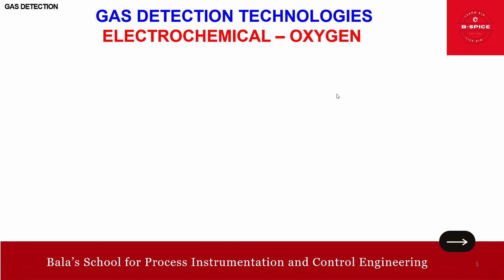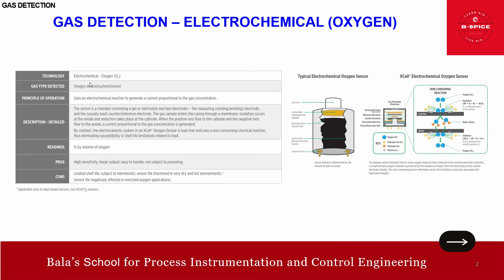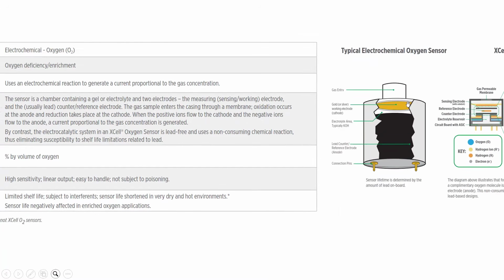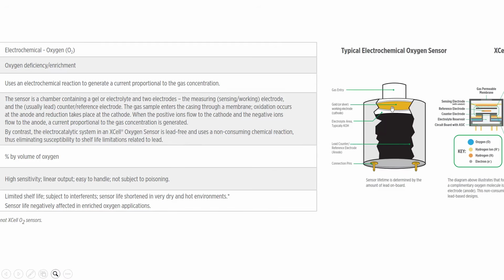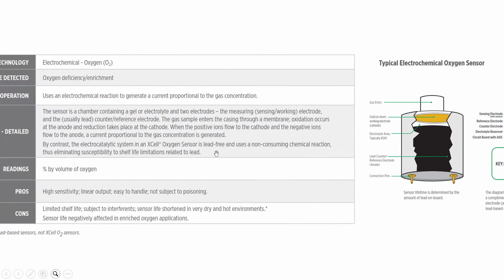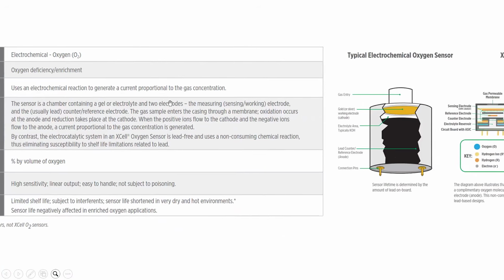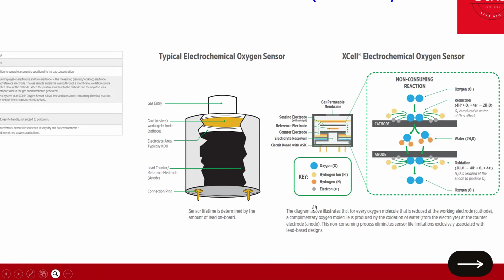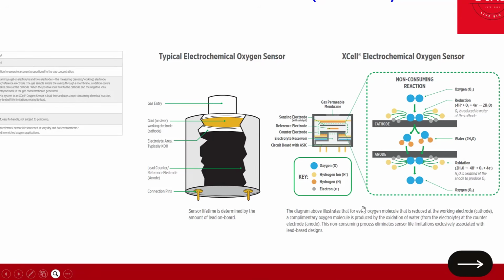GAS DETECTION TECHNOLOGIES - ELECTROCHEMICAL (OXYGEN)